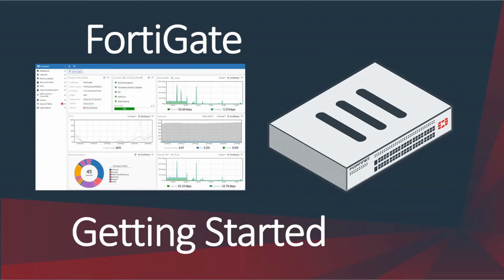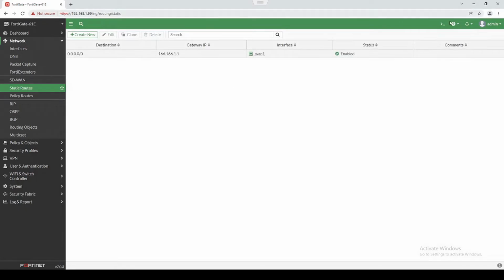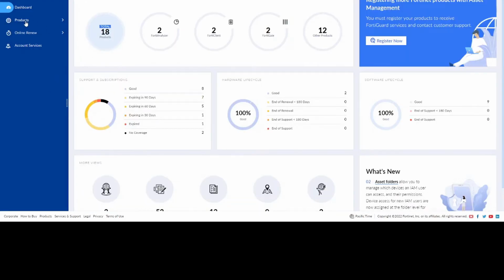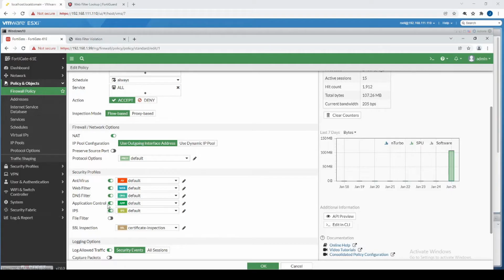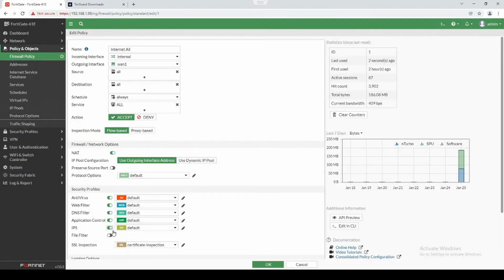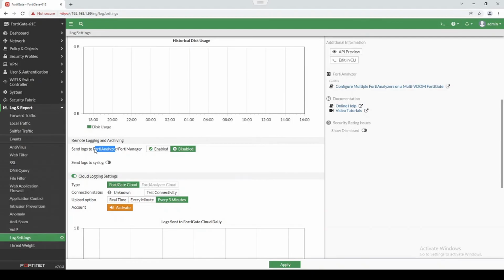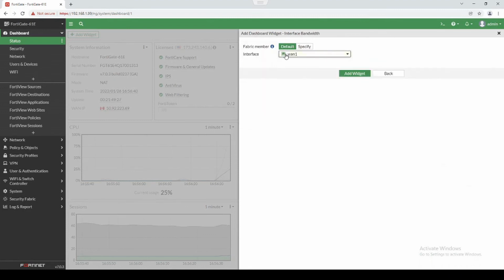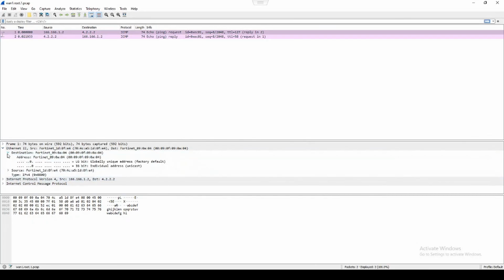Fortinet: FortiGate Comprehensive Getting Started Guide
Fortinet - FortiGate tutorial video which covers basic setup/networking/security:

0:00 Overview
0:48 Topology
1:24 Accessing the FortiGate
3:03 Network Configuration
9:02 Firewall Registration
11:41 Feature Visibility
12:46 Antivirus Profile
13:03 Web Filter Profile
16:29 DNS Filter Profile
18:15 Application Control Profile
22:10 IPS Profile
23:51 Other Profiles
27:20 Logging
31:26 Alerts
32:31 Troubleshooting/Monitoring
38:52 Wrap Up